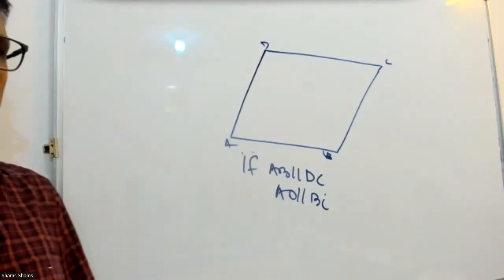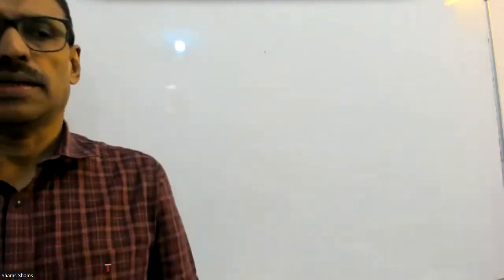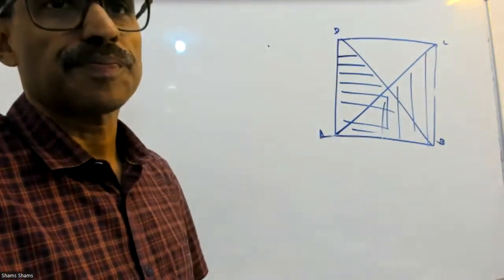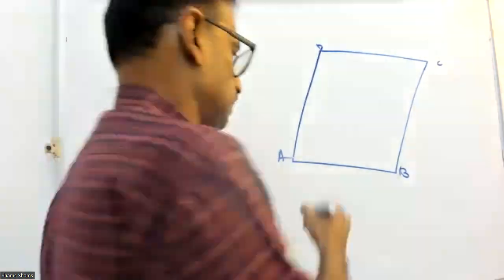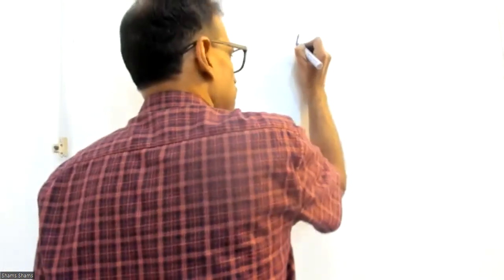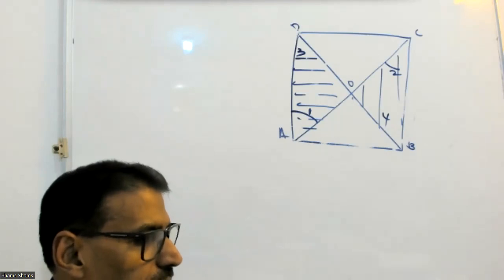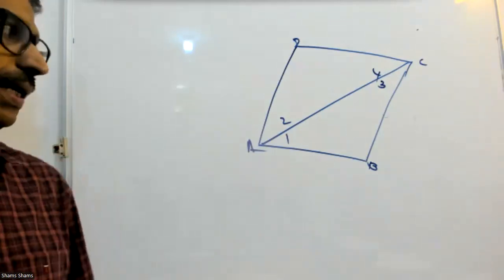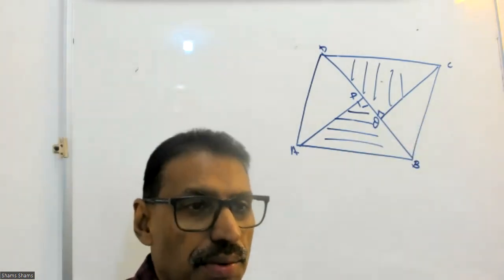class IX DATED 18 10 23 QUADRILATERALS